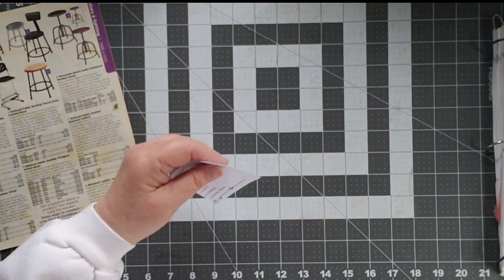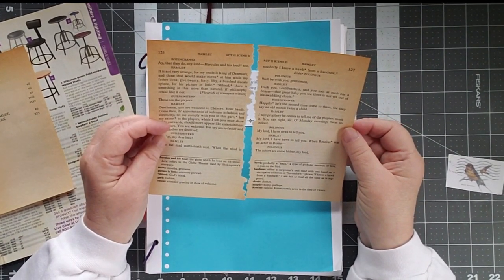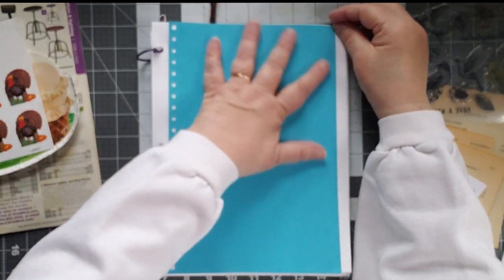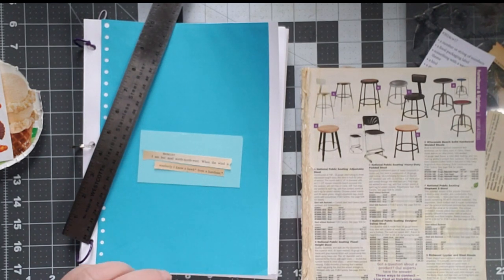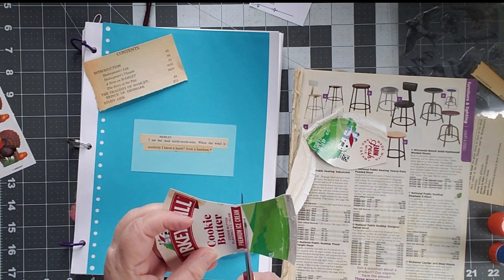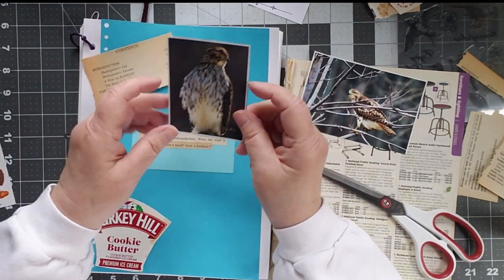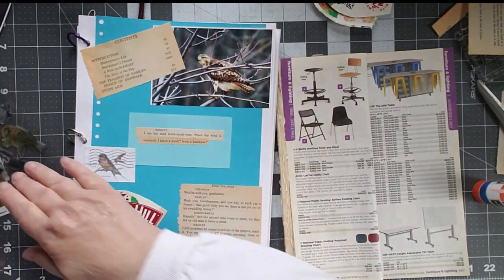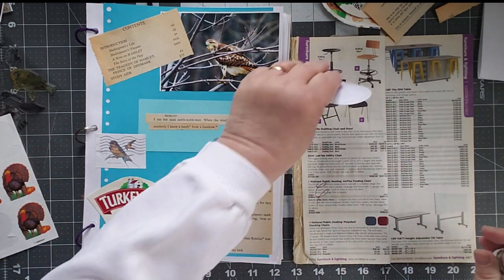Margarete Miller Challenge, week 17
Oh, I had fun with this one. Be sure to watch until the final image is revealed that pulls the whole thing together!